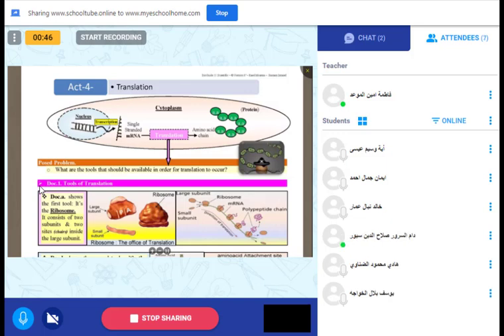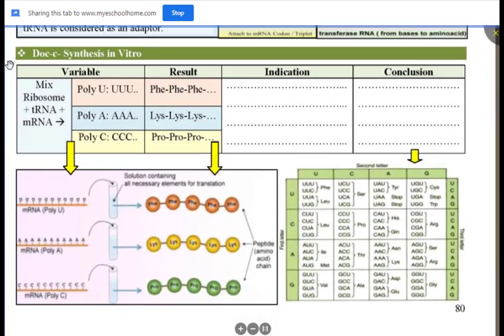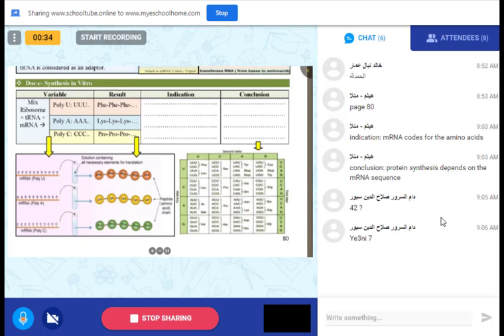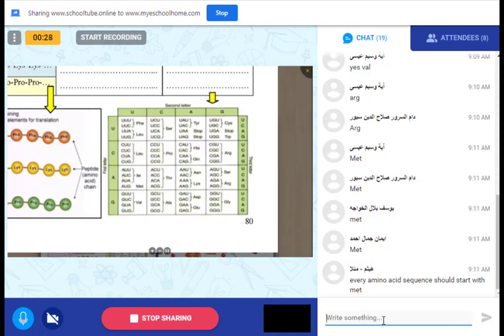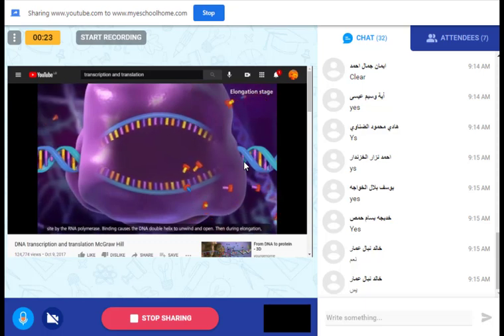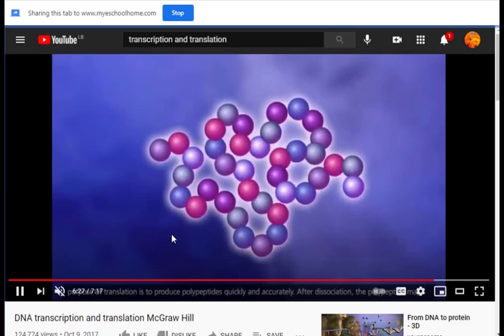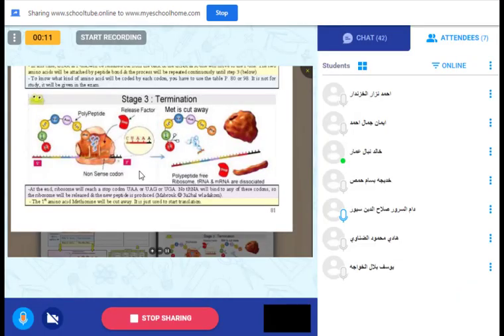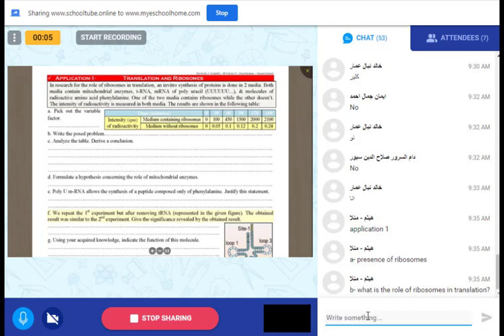Manaheige gr11 ch3 act4 jan 23